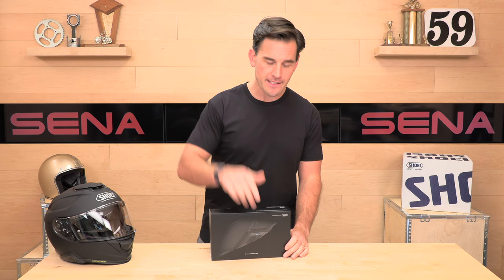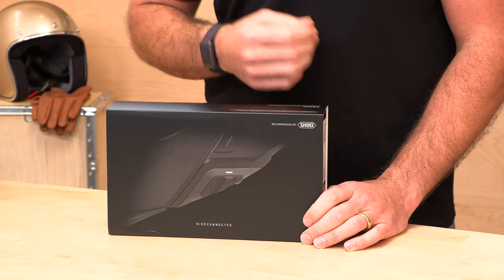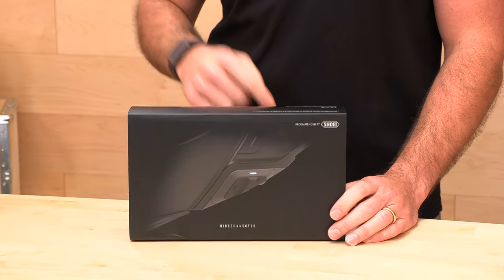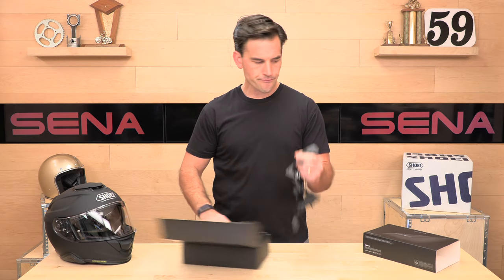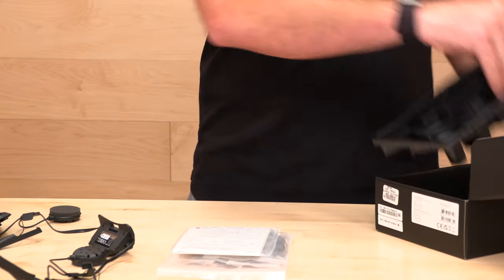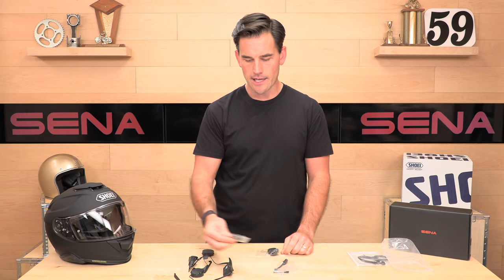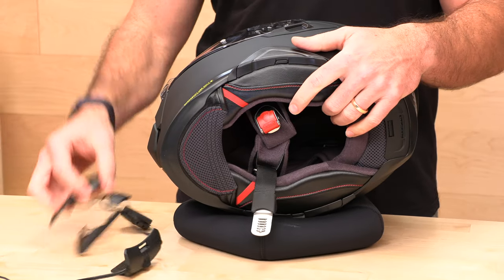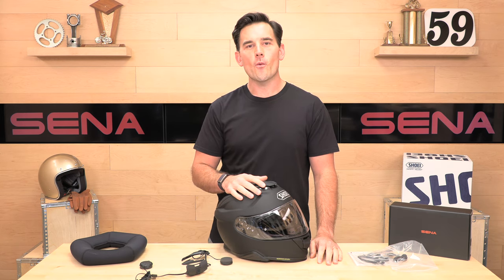Sena SRL-Mesh Bluetooth Communication System for Shoei Review at SpeedAddicts.com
SRL MESH COM SYSTEM - AVAILABLE NOW AT SPEED ADDICTS

SENA SRL MESH BLUETOOTH COMMUNICATION SYSTEM FOR SHOEI NEOTEC II, GT-AIR II & J-CRUISE II
SENA is thrilled to partner with world-class audio experts at Harman Kardon in order to bring unprecedented audio levels to motorcyclists worldwide. SOUND BY Harman Kardon was crafted with precision, and created to take your rising experiences to new heights. Sena’s strength in motorcycle communication, paired with Harman Kardon’s all around audio expertise, have come together to create an epic line of products, which we are excited to share with you.

Premium speakers & Microphone with SOUND BY Harman/Kardon
Mesh IntercomTM Technology
4-way Bluetooth intercom
Smart intercom pairing
Audio multitasking
Noise Cancellation: Advanced Noise Control